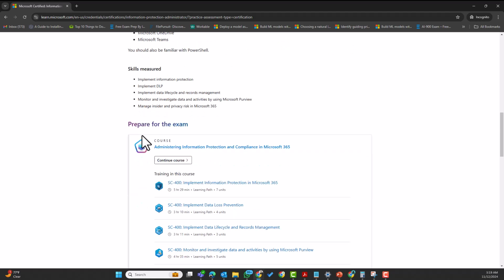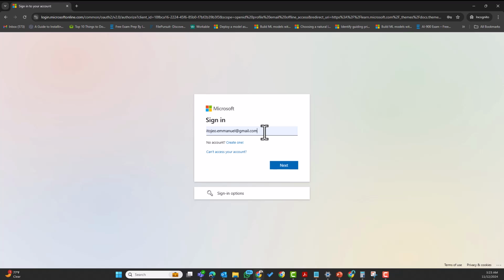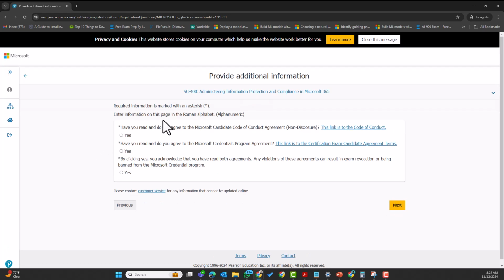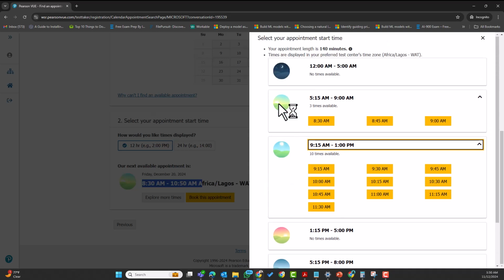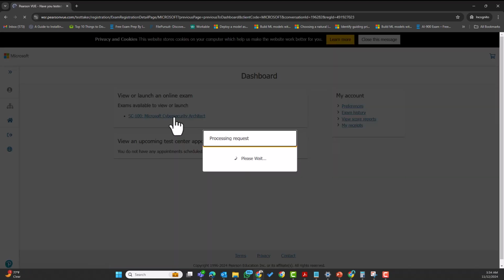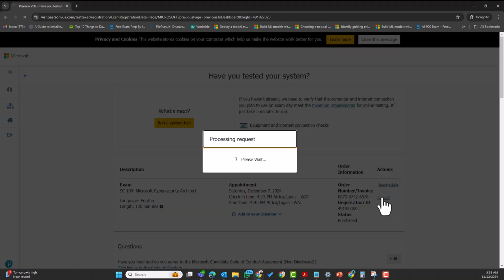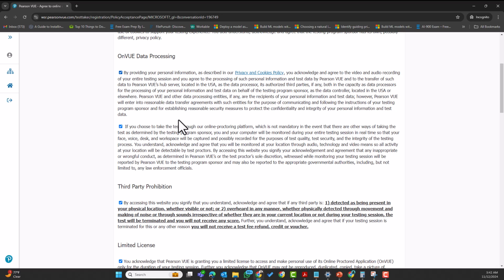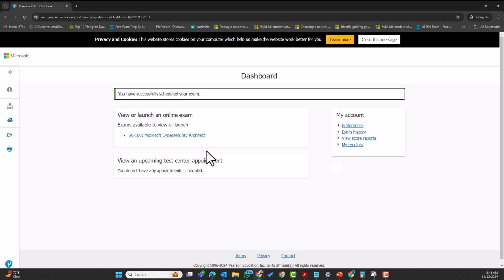Scheduling Microsoft Certification Examination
Should I write my certification exam at home or in a test center?

This video gives you a detailed answer to that question